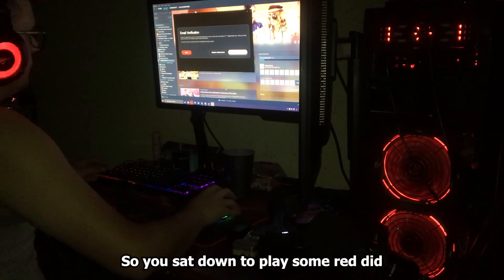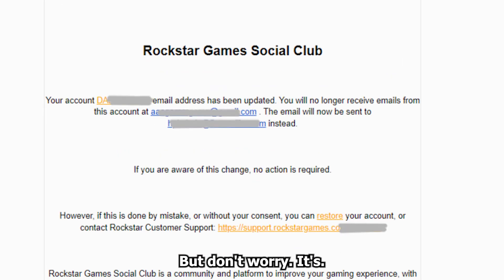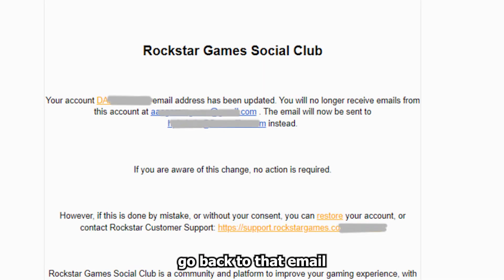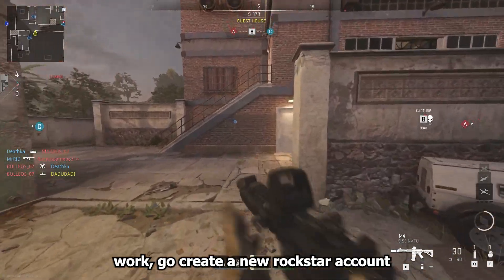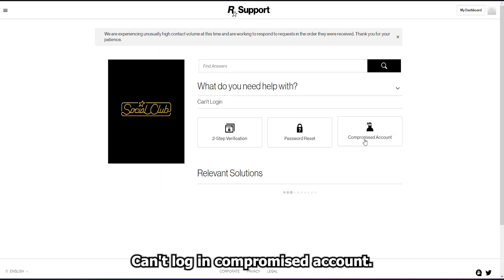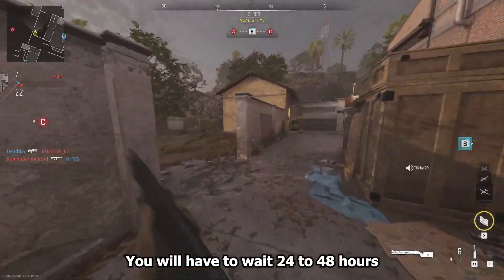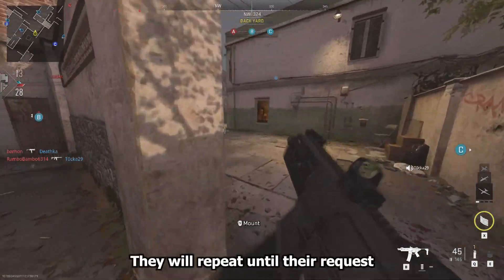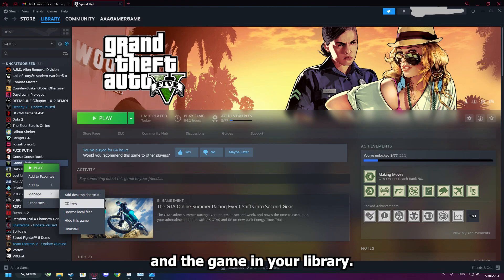Reclaim Your Stolen Rockstar Account: Easy Step-by-Step Process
Has your rockstar account been hacked and they changed ,watch this step-by-step tutorial on how to get back your account.